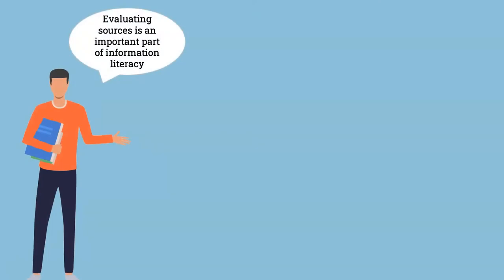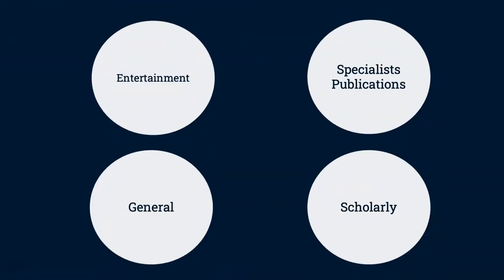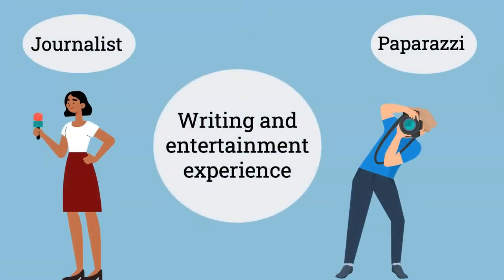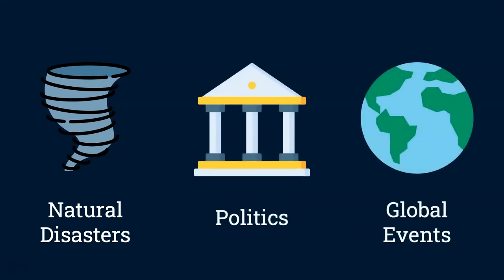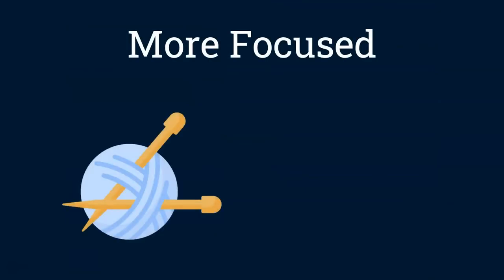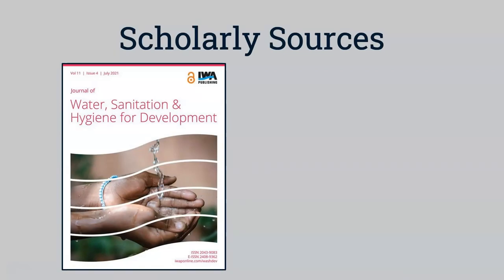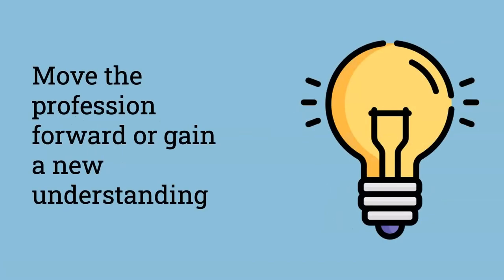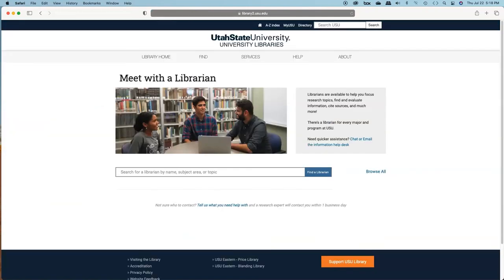Spectrum of Sources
This video will demonstrate the spectrum of sources and how they can be used in research.